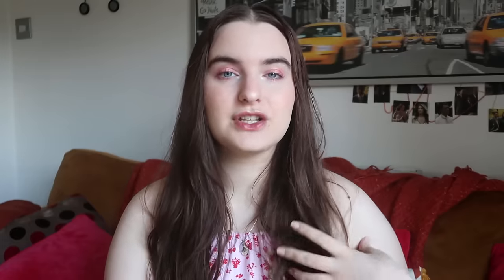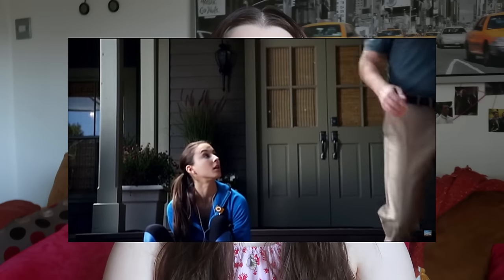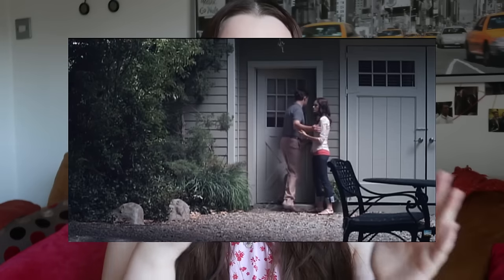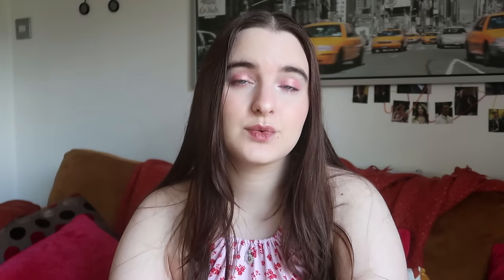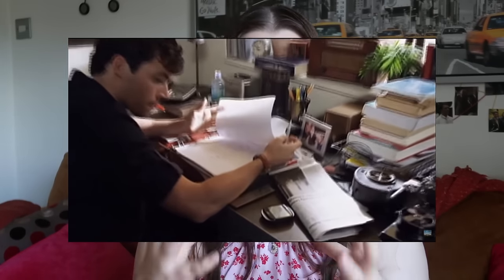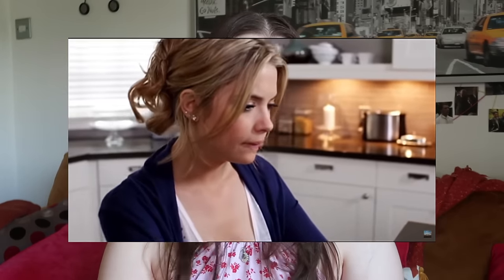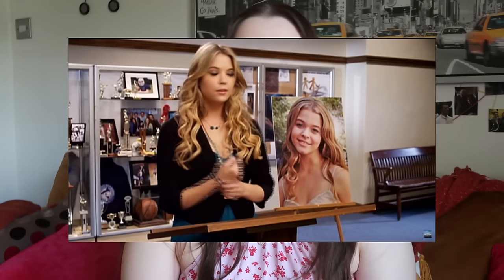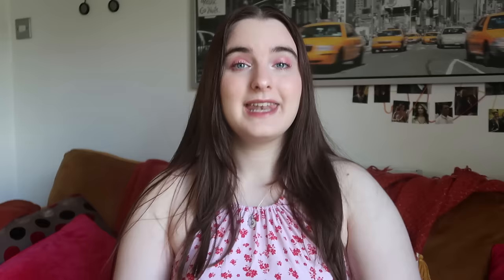every pretty little liars deleted scene, should they have kept them? 😬 (seasons 1 - 7)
today we are looking at every single deleted scene from season 1 to 7 and deciding if they should have left them in - let me know what you think in the comments!

intro: 0:00
seAson one: 1:06
seAson two: 16:30
seAson three: 32:56
seAson four: 47:43
seAson five: 53:58
seAson six: 1:09:52
seAson seven: 1:17:03
outro: 1:21:44